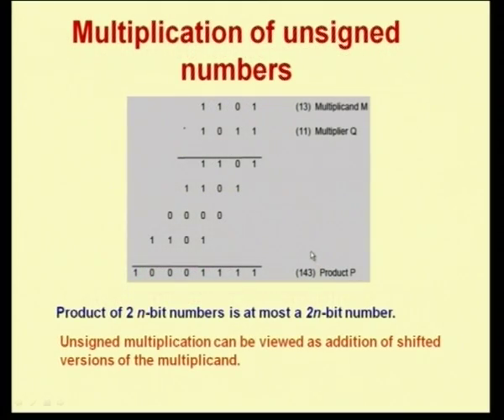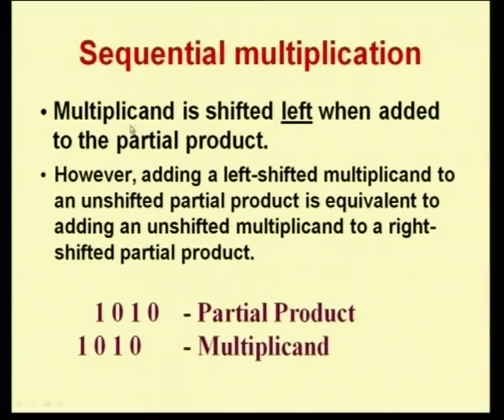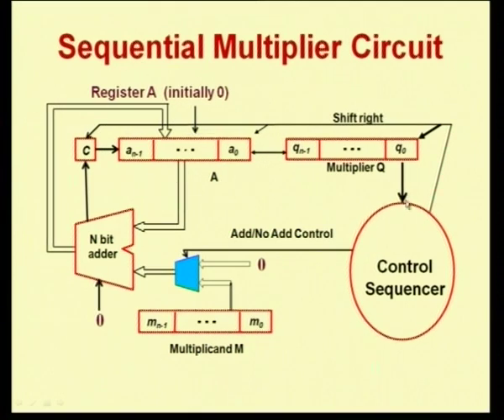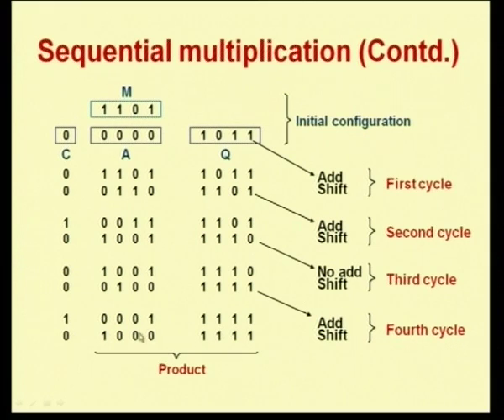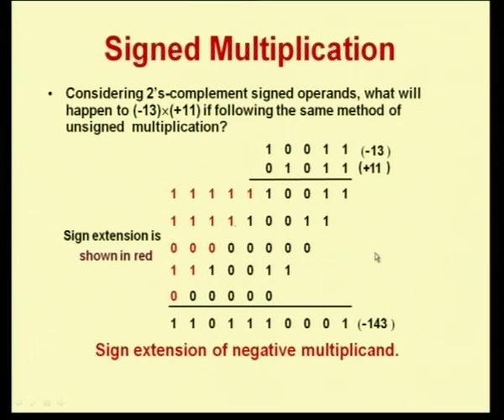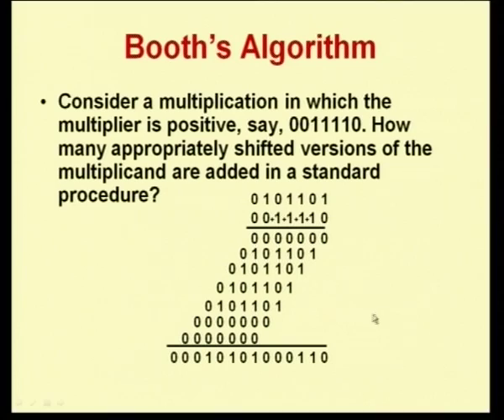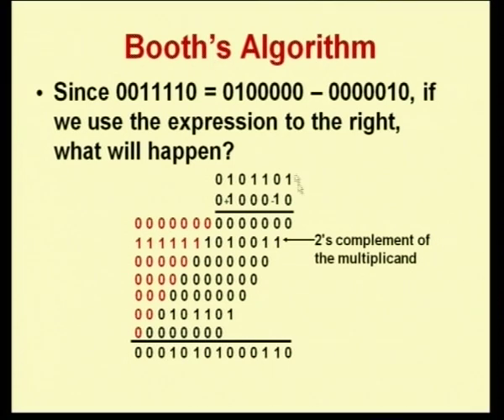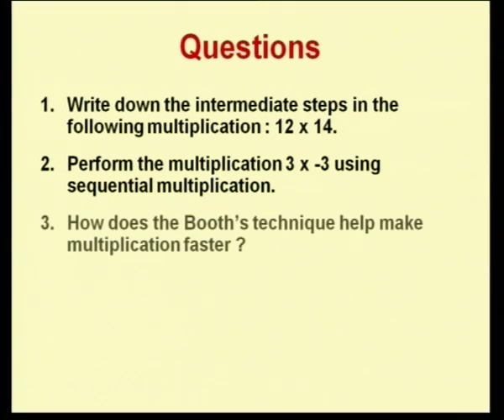Techniques in Multiplication